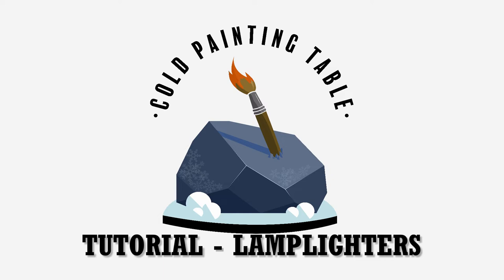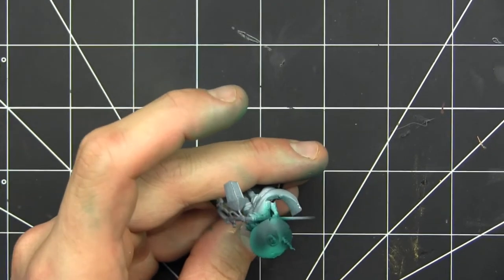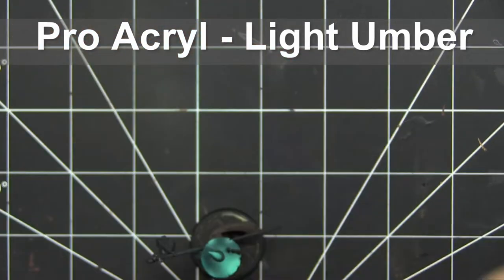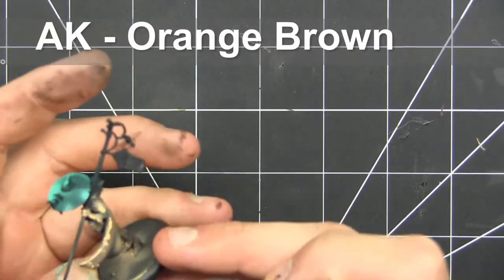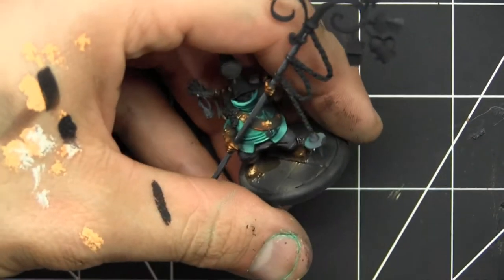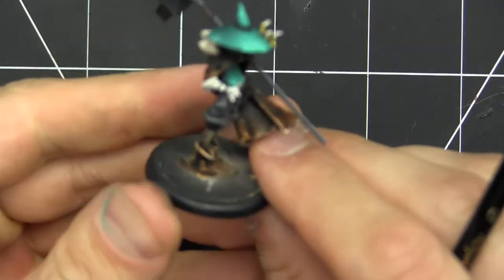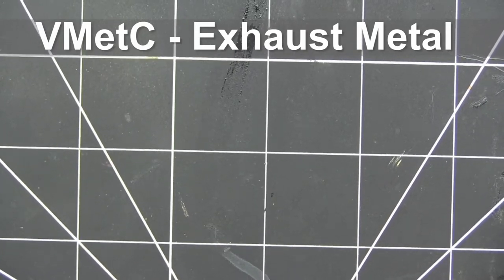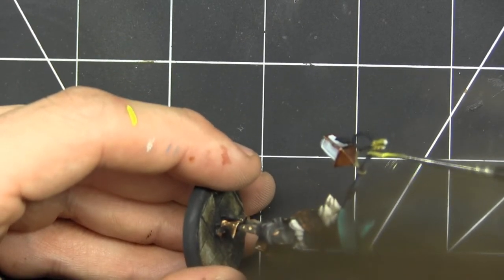Cold Painting Tutorial - Lamplighters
My gaming crew is getting back into Malifaux, so why not paint up a new crew?  Here's the start to my Explorer's Society kicking it off with Jedza's starter box minions - The Lamplighters!